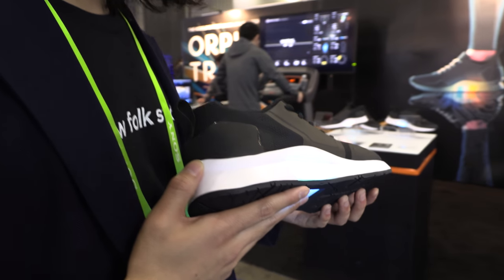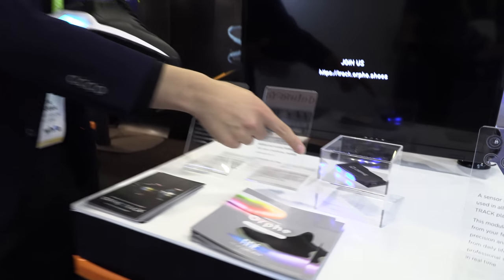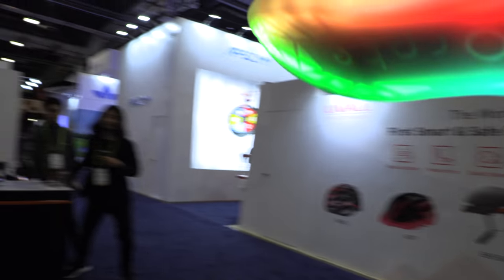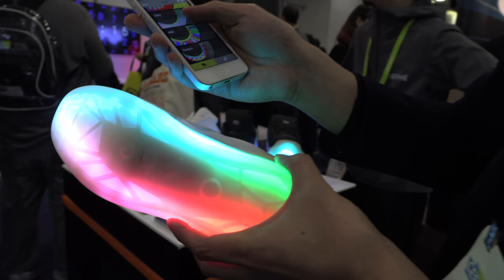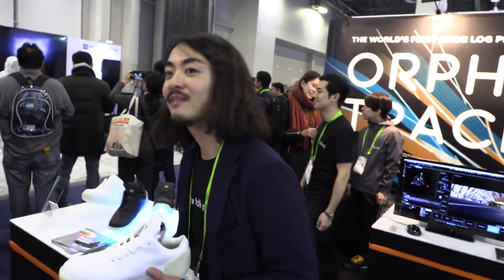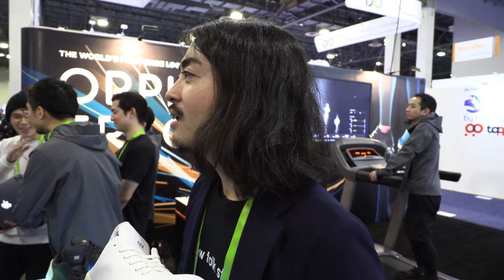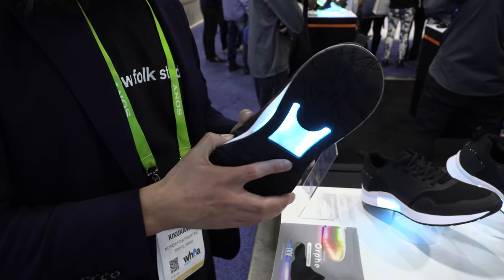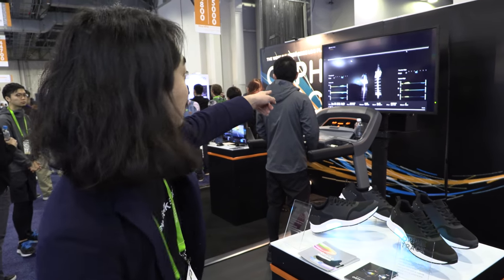Orphe Smart Footwear by nnf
Orphe is a Smart footwear system that uses motion sensors and LED to enable new forms of expression. If you're a dancer or performer will enjoy Orphe's soles with customizable lighting system and a musical instrument/audio-visual controller. Orphe allows you to express yourself in new ways by freely mapping interactions between their movement sand light and sound. Also, you can easily share the assets you've created online, with other artists and performers working in different media and genres who can take inspiration from each other's of Orphe customized shoes.